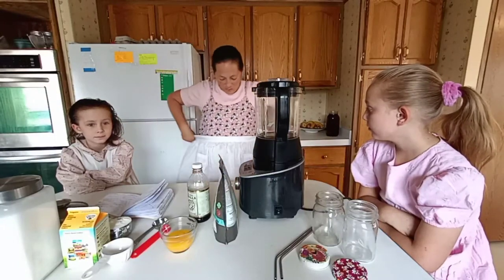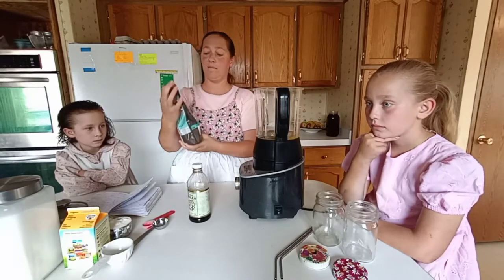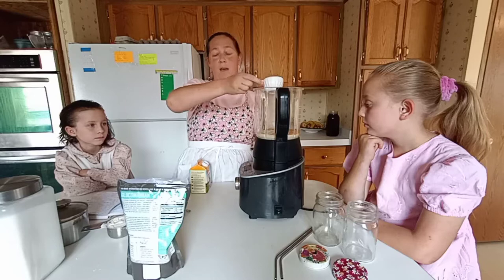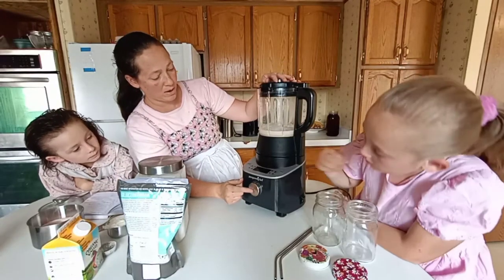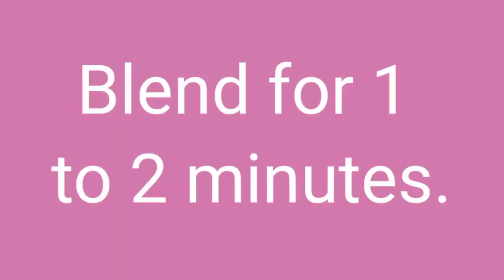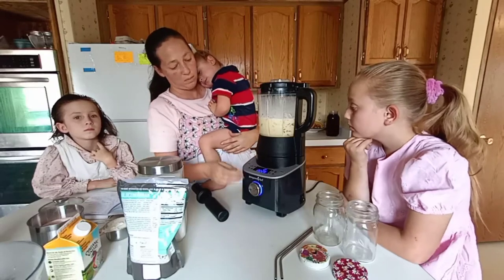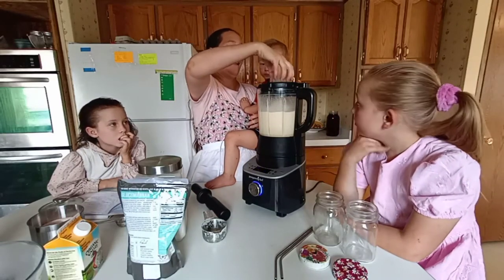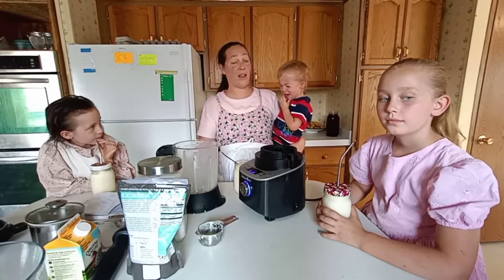making a vanilla ice-cream shake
ice cream milkshake recipe

monk fruit sweet Plus